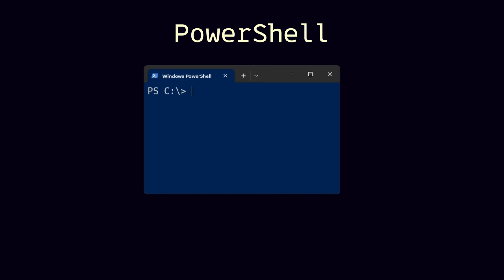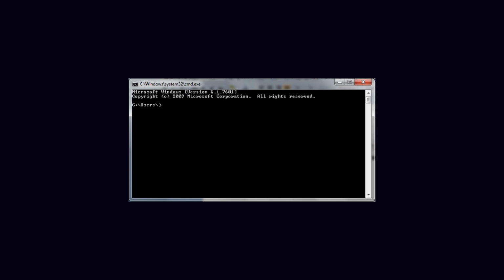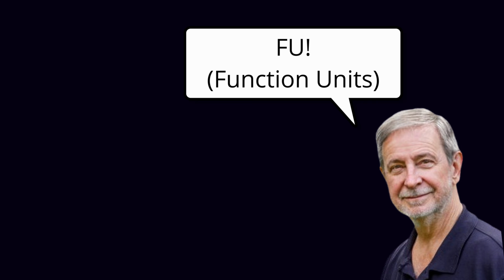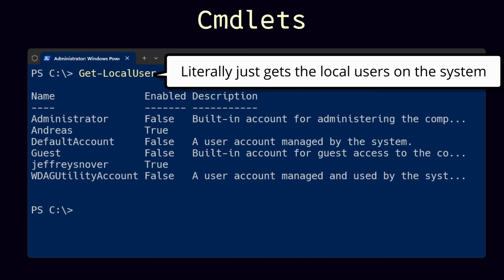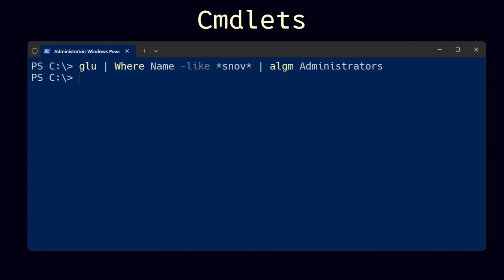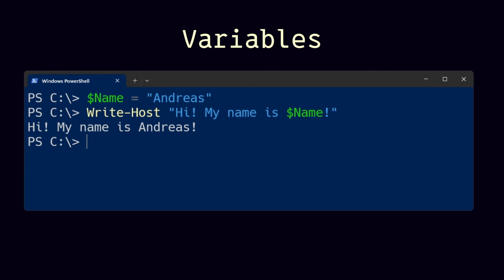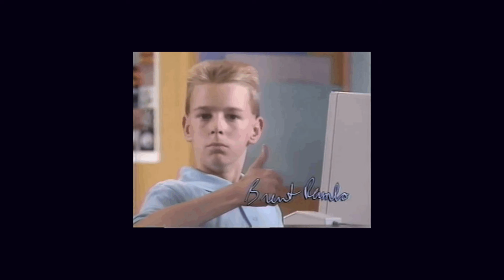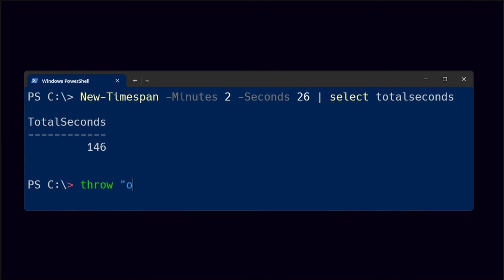PowerShell in 100 Sekunden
Ein kurzer Überblick zu PowerShell.

## 🔗 Weiterführende Links

## Mehr von diecknet

Andreas Dieckmann macht Videos und Blogs zu Microsoft 365, Azure-Cloud- und weiteren Microsoft-Technologien.